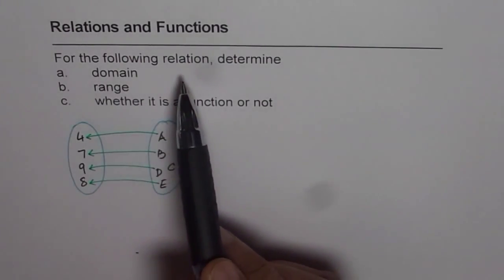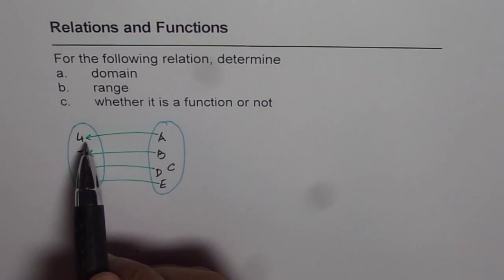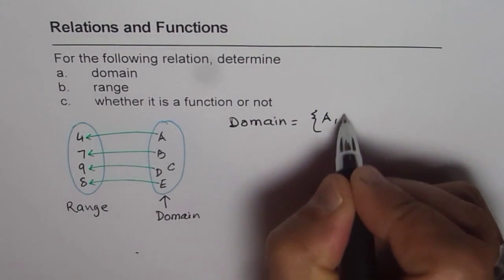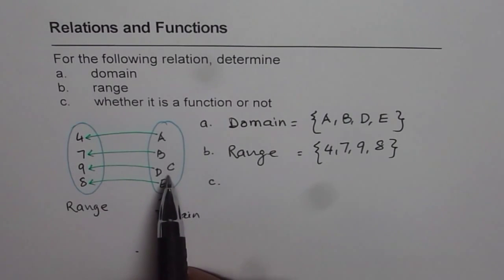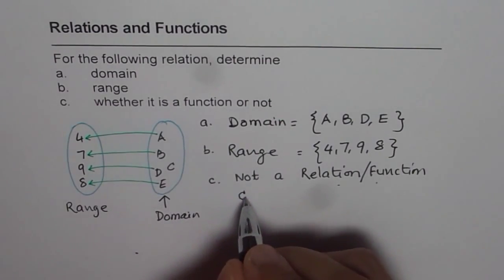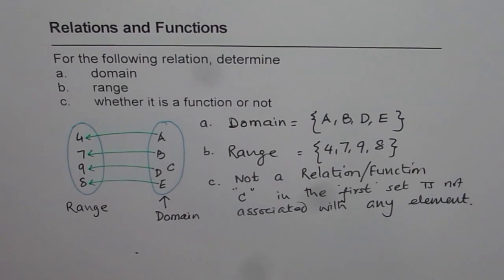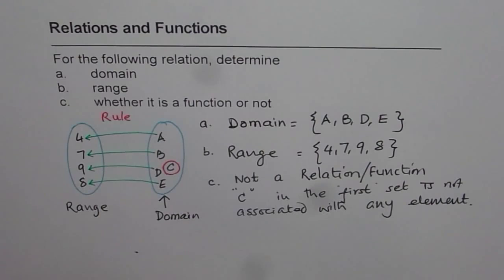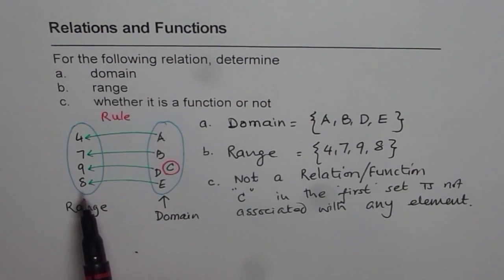Mapping Diagram Domain Range Relation Function Check